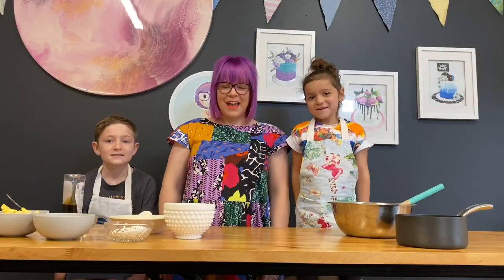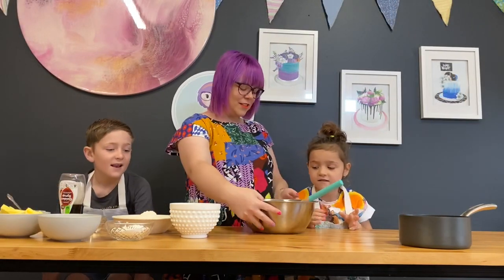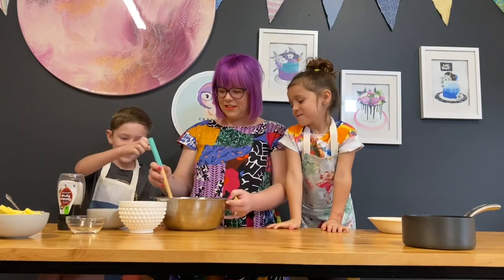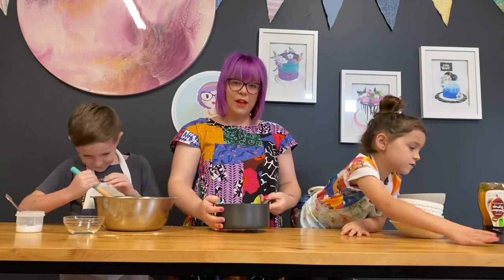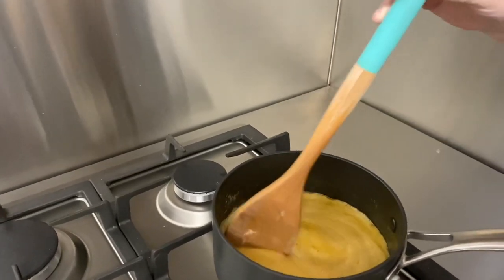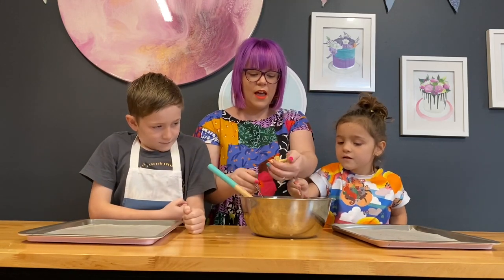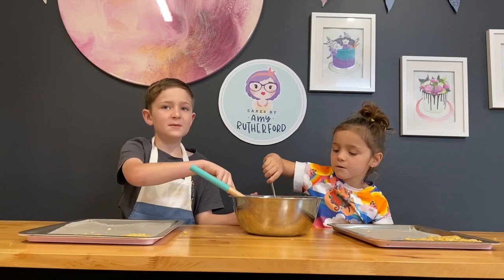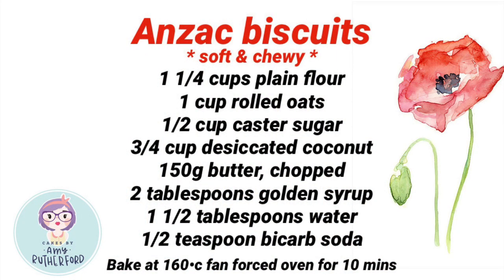Soft & Chewy Anzac Biscuits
Archie & Tilly help me show you how to make super easy and tasty Anzac Biscuits!!